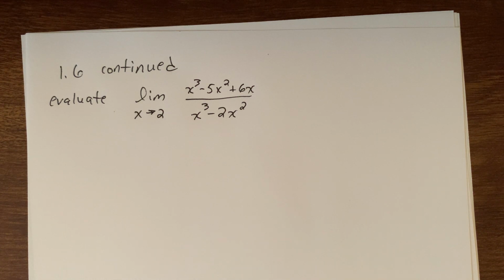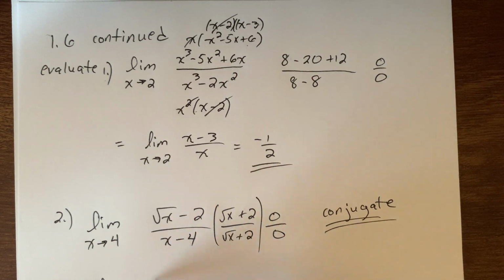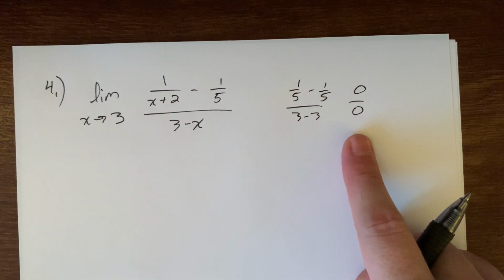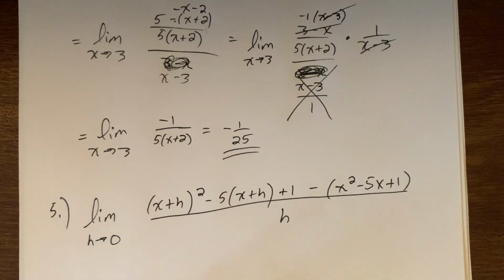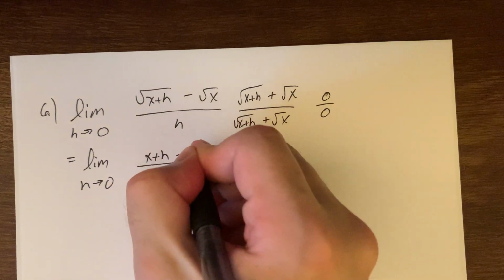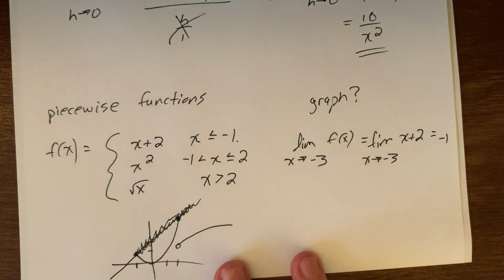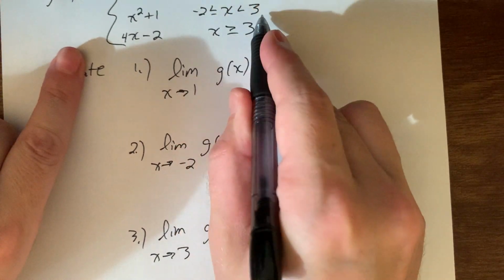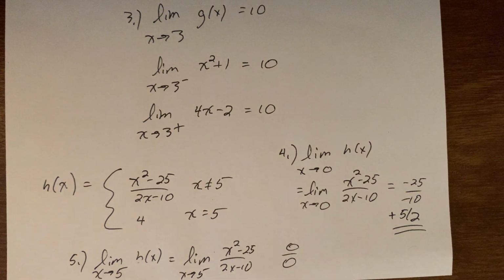Calc 1.6 Part 2